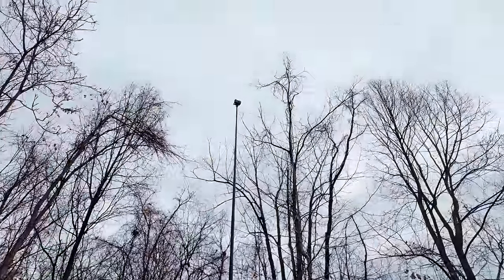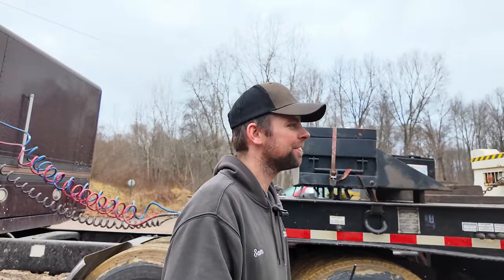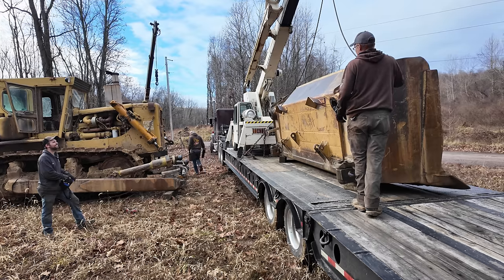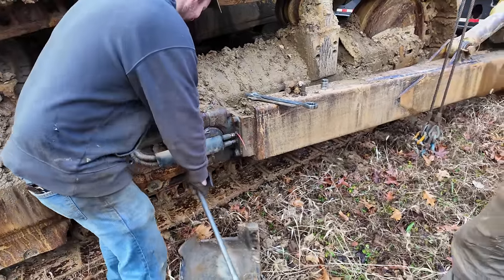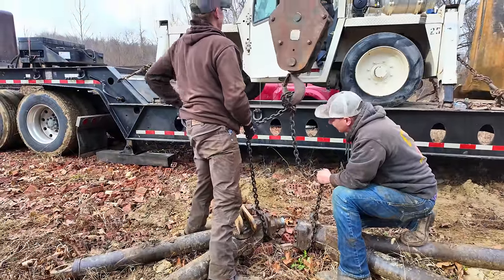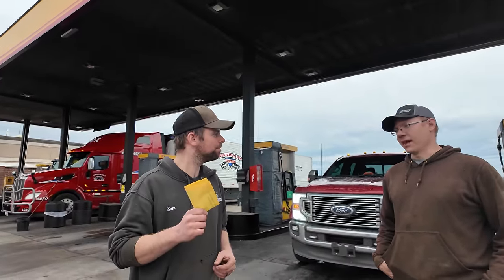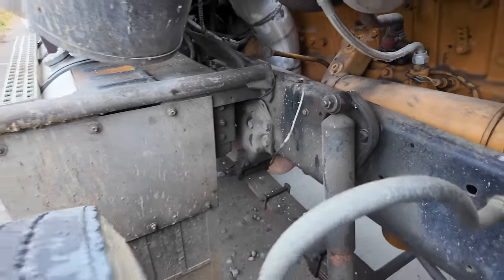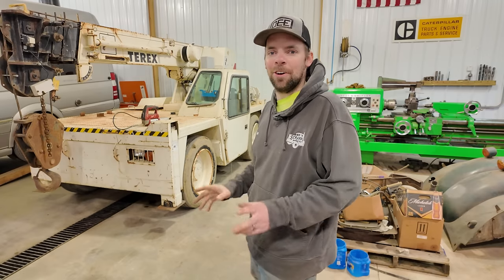Hauling Diesel Creek's Caterpillar D9 Blade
Come along as I help @DieselCreek bring home his D9 Dozer Blade with the new Terex crane and the mighty Ford LTL9000!

0:00 Intro
10:13 Blade Removal
20:27 Loading
48:06 Hauling
57:51 Unloading
1:06:36 Outro